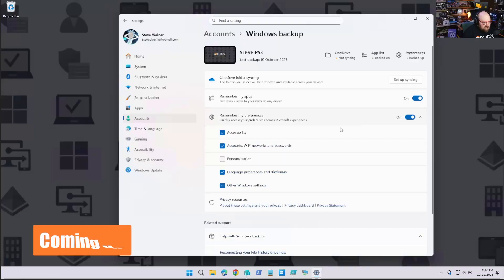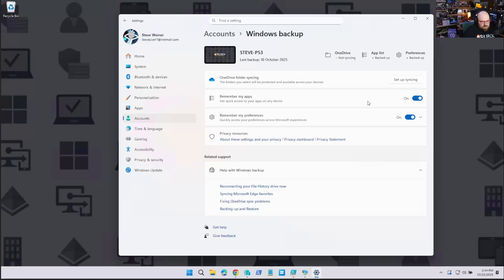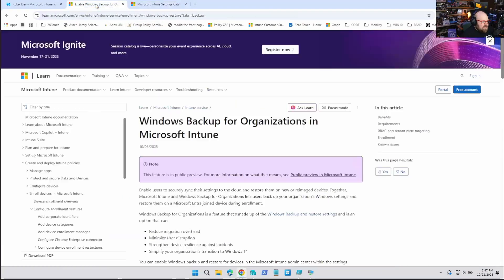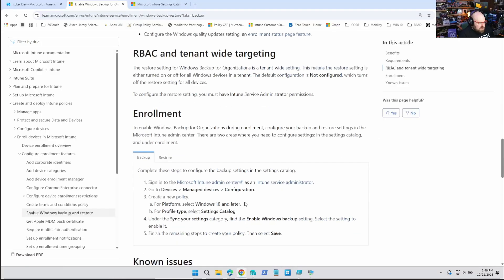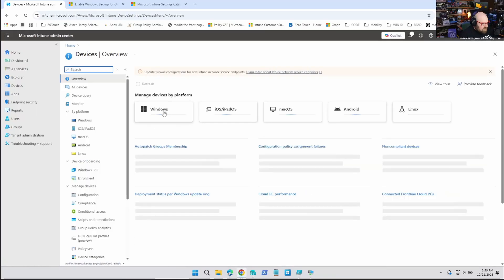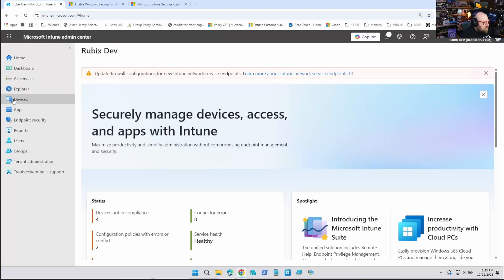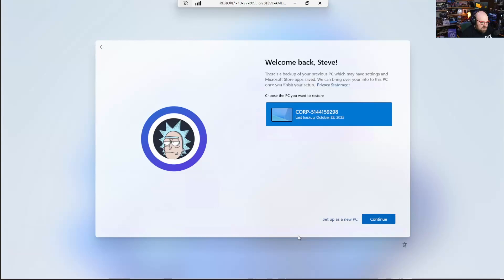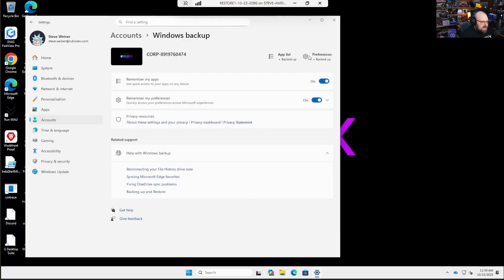How to Enable Windows Backup and Restore with Intune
I went to one of those fancy steakhouses where they play videos of DJs on the wall… but there was no sound. Just silent people eating $80 filets while people pretended to drop the beat behind them. It was awkward.

Speaking of things that feel weird until you understand what’s going on, Windows Backup and Restore just got a big upgrade.

In this video, I'll show you how to enable Windows Backup and Restore with the new Intune policy, what it actually backs up, and how to make sure your users’ data follows them across devices.

Chapters
00:00:00 Steak house with trapped DJs
00:01:03 The Windows consumer side
00:01:46 Backing up for enterprise?
00:02:14 Requirements to backup and restore
00:03:41 Supported enrollment methods
00:04:30 Configure the settings catalog policy
00:05:21 The enrollment setting
00:06:05 End user restore experience
00:07:38 I think it's a game changer